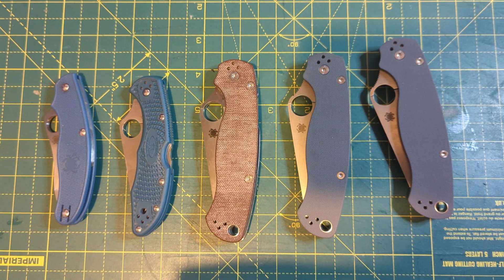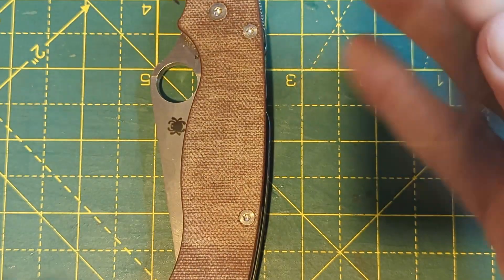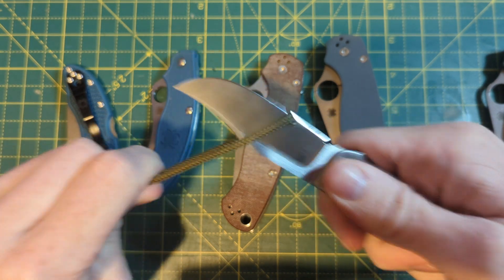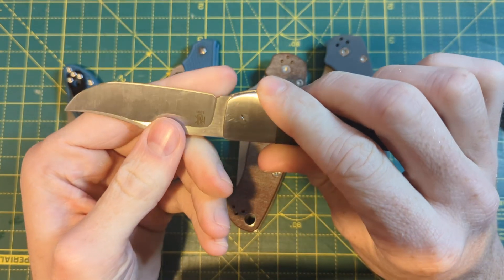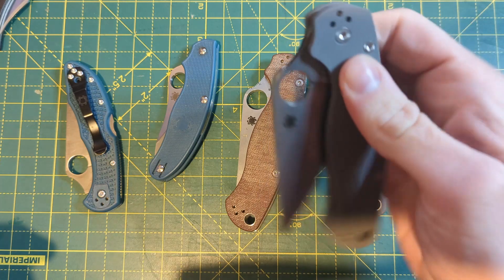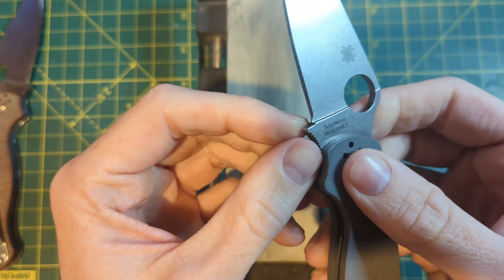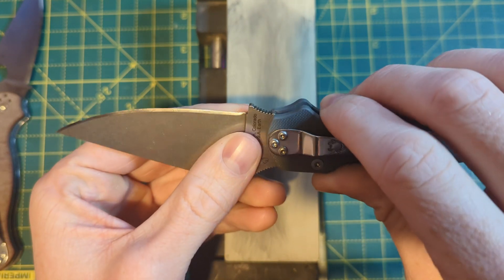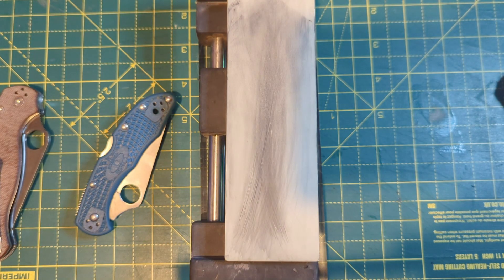Sharpening a Spyderco - Should you add a sharpening choil?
My thoughts on adding a choil to a Spyderco knife.